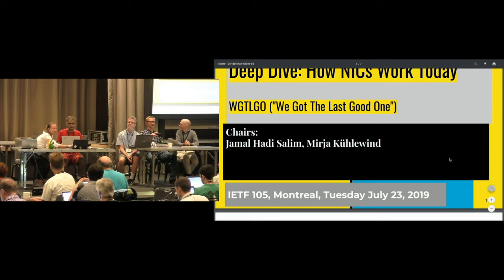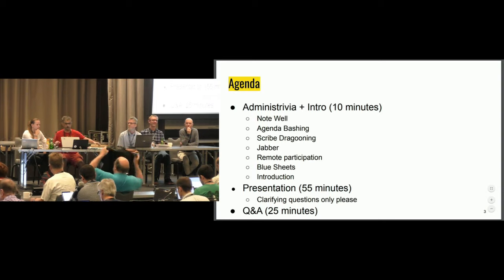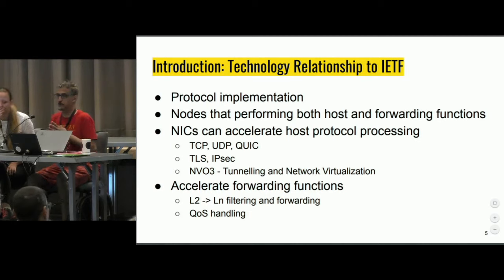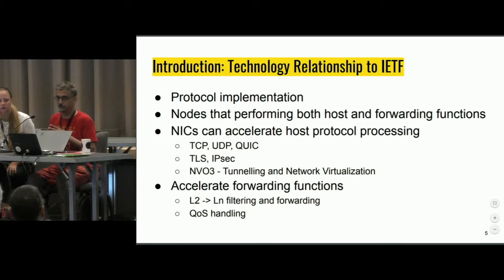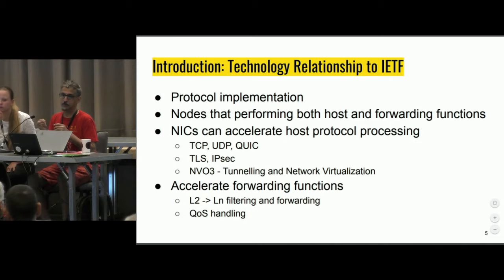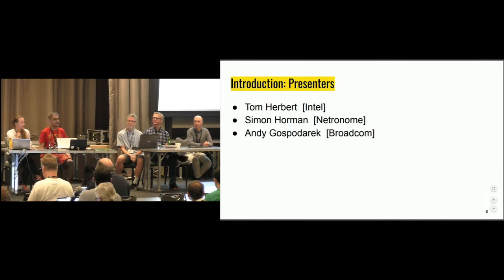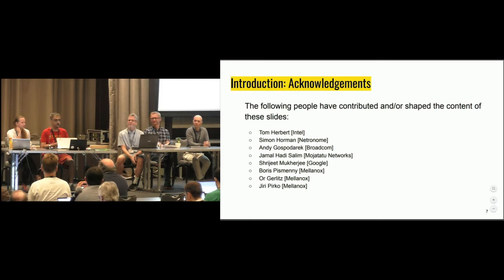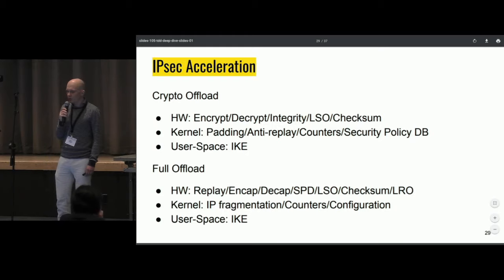IETF 105 Technology Deep Dive: How Network Interface Cards (NICs) Work Today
Held on 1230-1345 UTC on 23 July 2019, this Technology Deep Dive session at IETF 105 started with a description of how a basic network interface card (NIC) operates and led into NIC feature evolution.